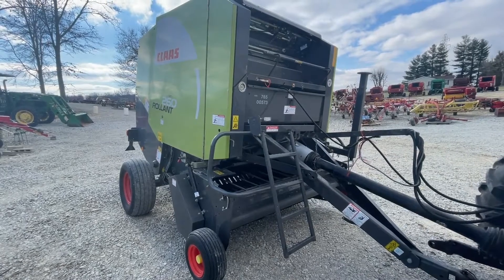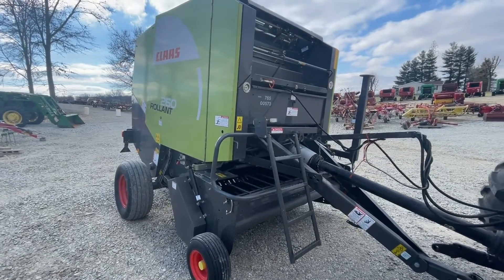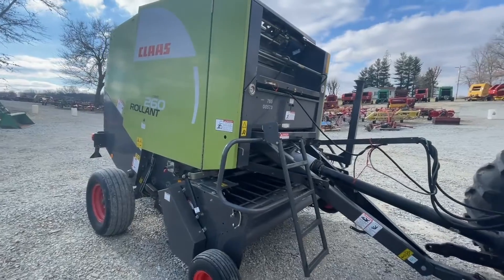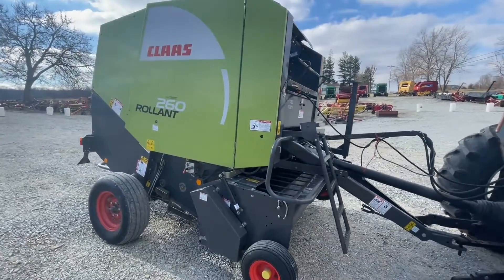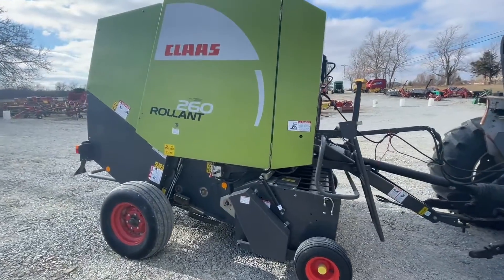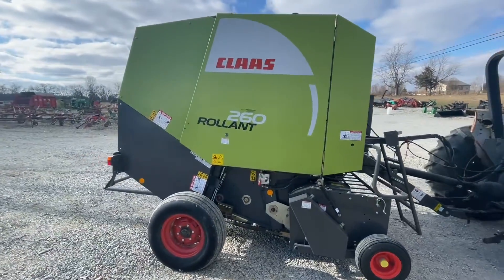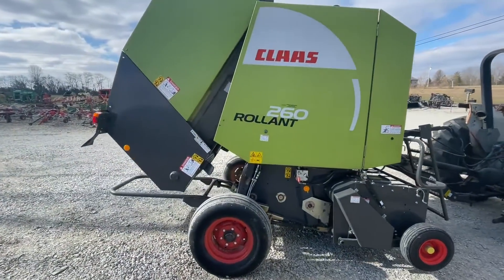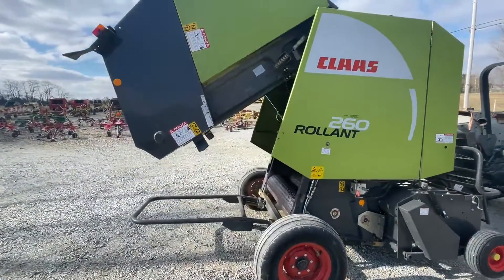2012 CLAAS ROLLANT 260 For Sale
4x5 fixed chamber, twine tie or net wrap, steel rollers, basic monitor, 540 PTO, bale kicker, good tires, low bales, well maintained.  Really nice baler. Watch the video for more information.  Fresh Round Balers